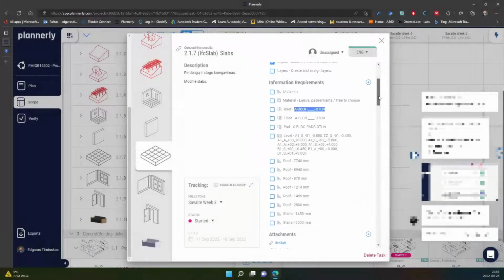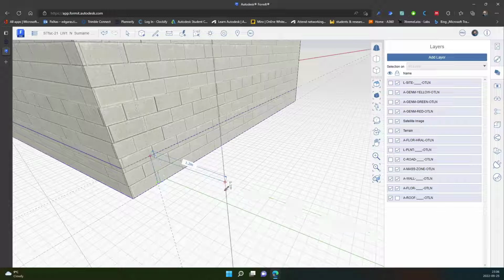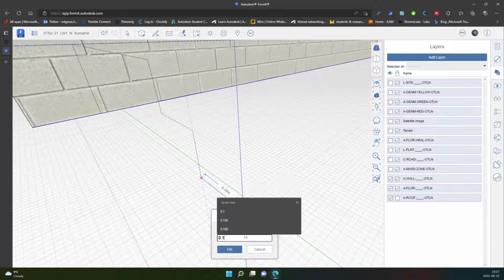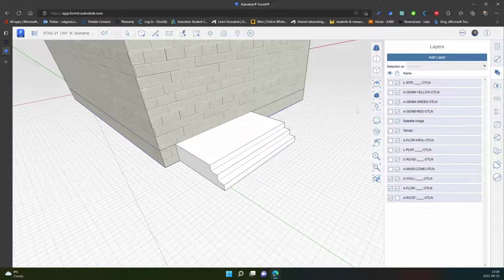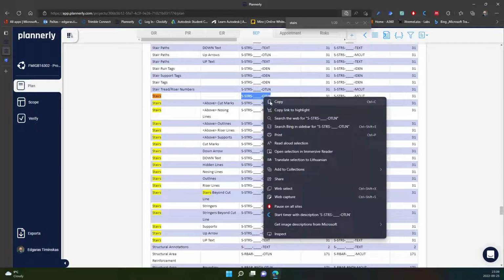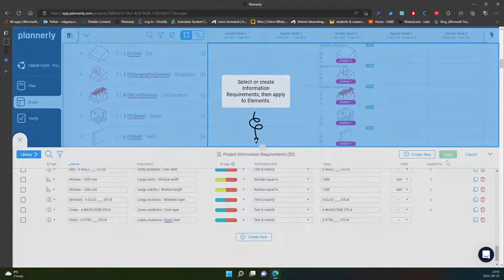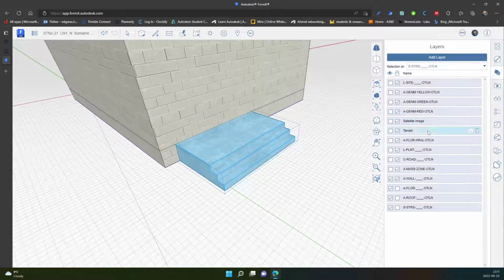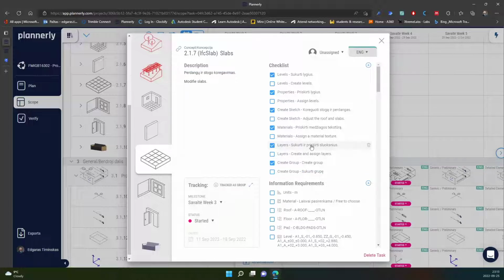#0607_5 CREATE SLABS STAIRS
0:04 Introducing

Products
Version: 2023
Skill Level
Category

In this video, I will explain how to use sketching tools to CREATE SLABS STAIRS in Autodesk FormIt.

Additional material:
Sketching tools